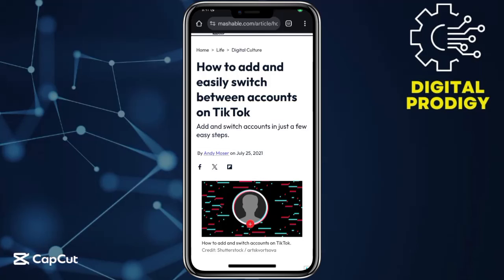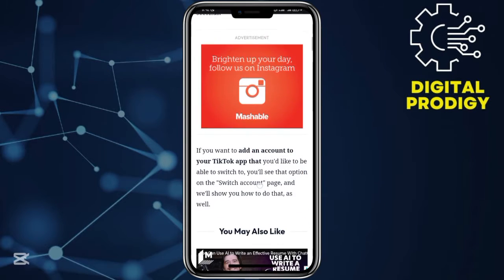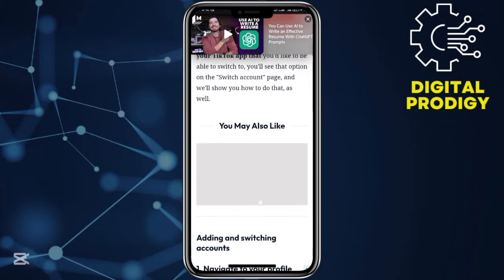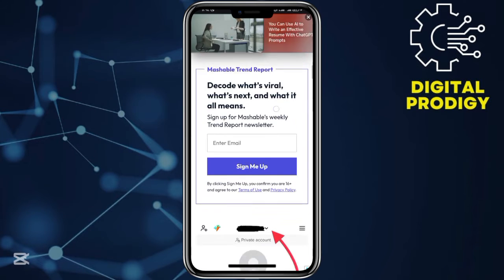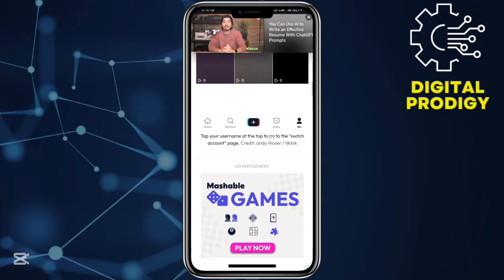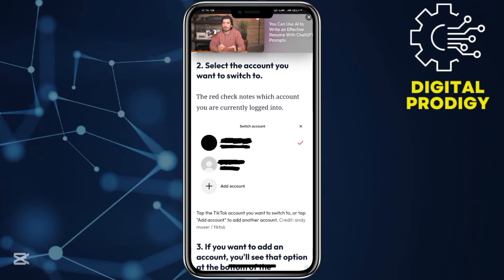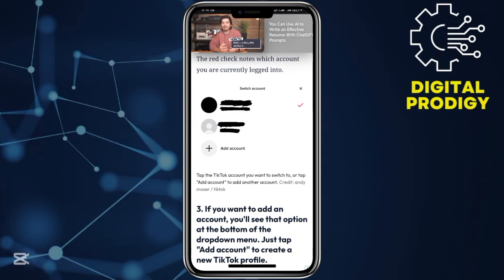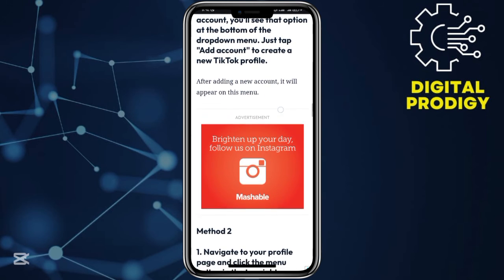How to Switch Account on TikTok PC in 2025